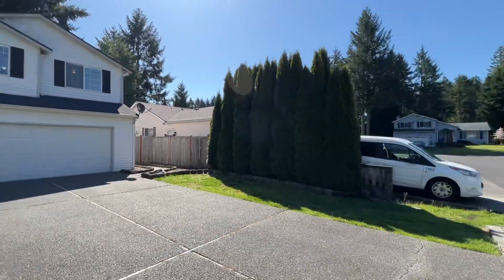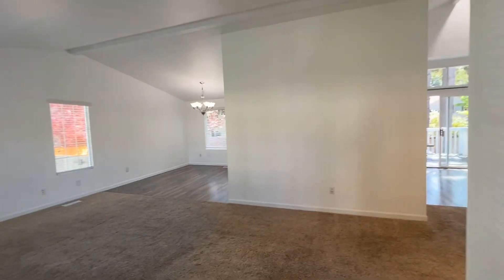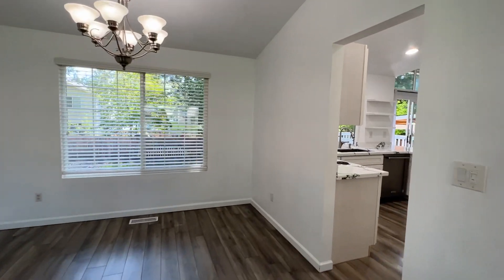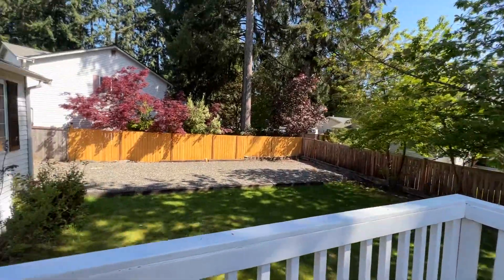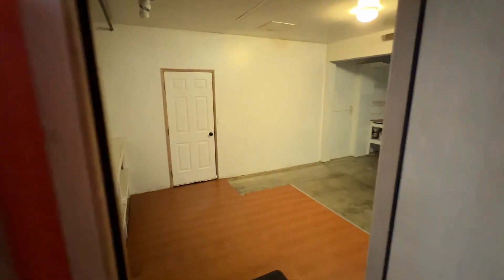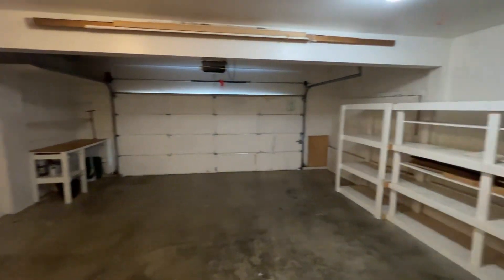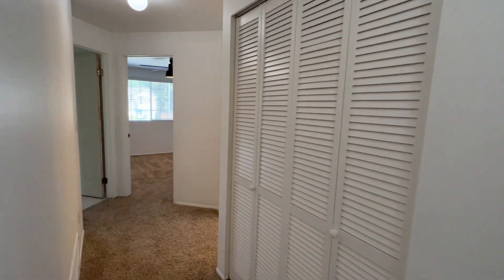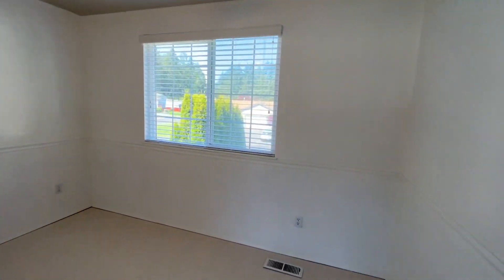Video Tour - 4208 Fir Ct SE, Lacey